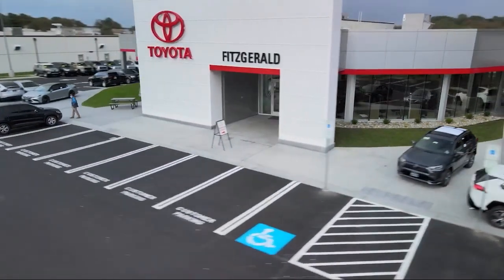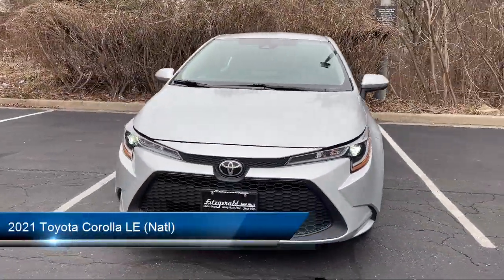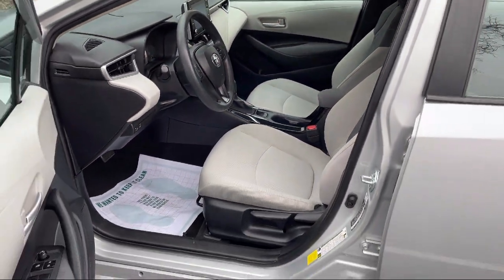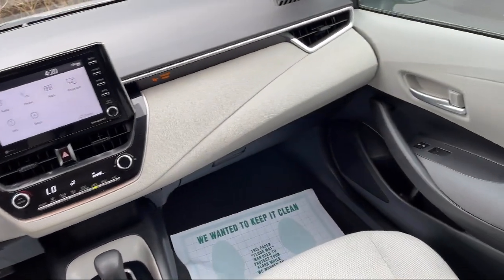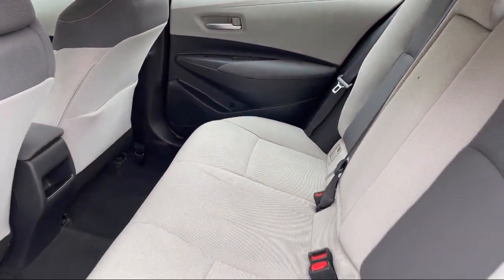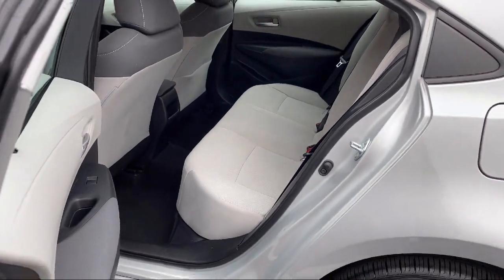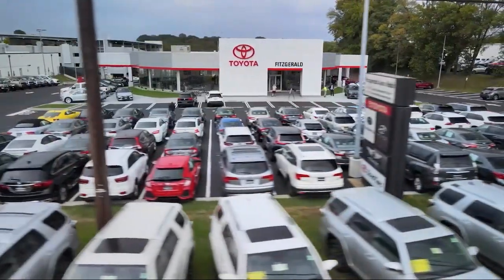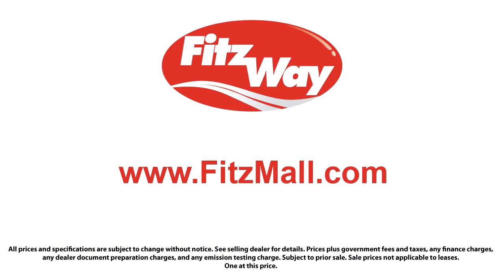2021 Toyota Corolla LE (Natl)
2021 Toyota Corolla LE (Natl) - Stock Number: EF48910 - VIN: 5YFEPMAE7MP248910.